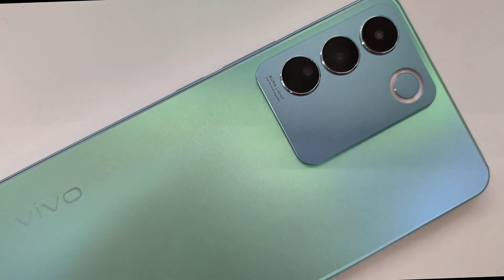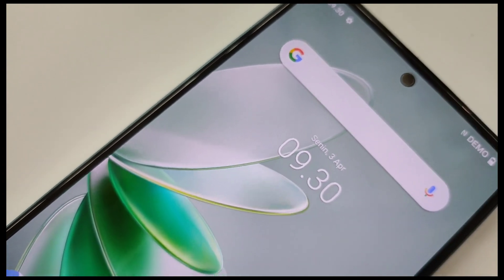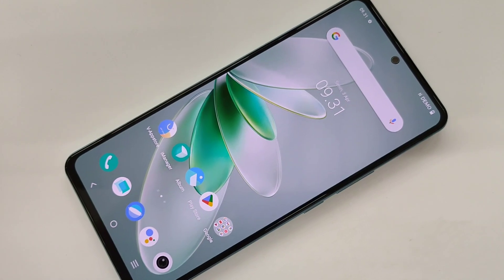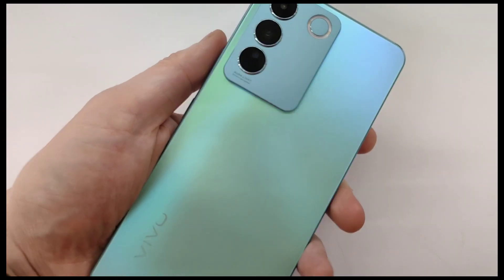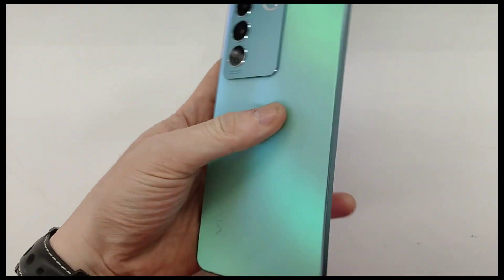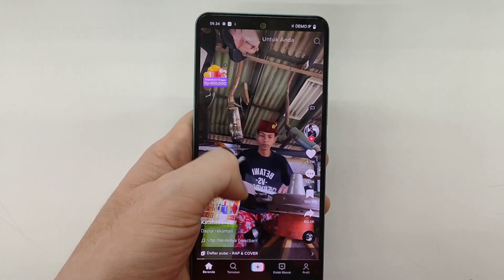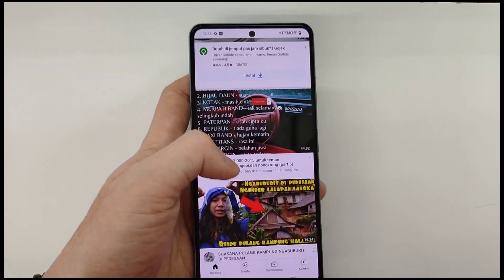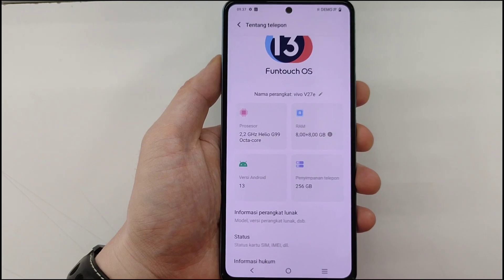Review - Vivo V27e -Review Lengkap Kualitas Camera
ReviewVivoV27e

Bagi yang ingin Melihat
 Review Vivo V23e

Bisa kunjungi Toko Erafone hypermart thamrin city lantai 01  atau Klik  link di bawah ini 👇👇

Erafone Hypermart Gajah Mada Plaza Lantai B1